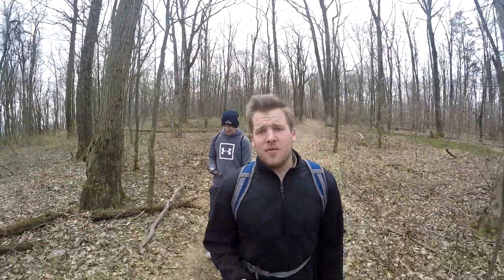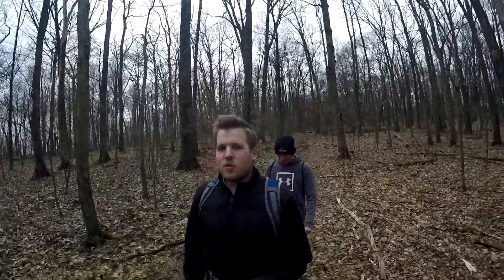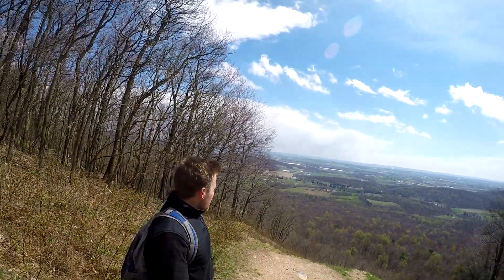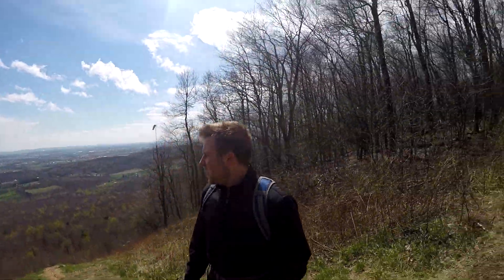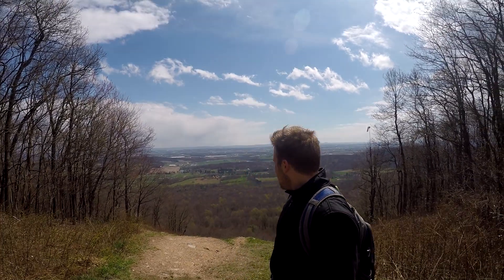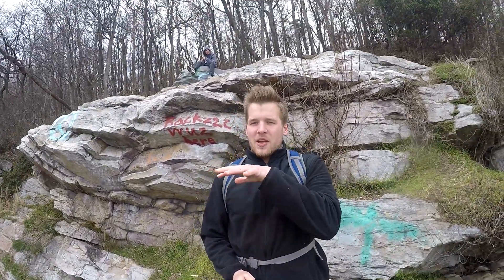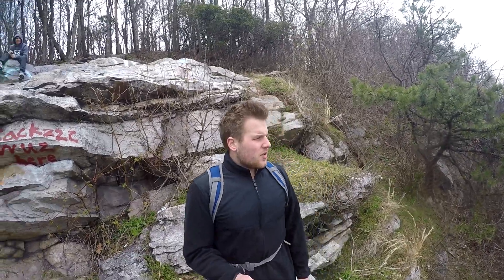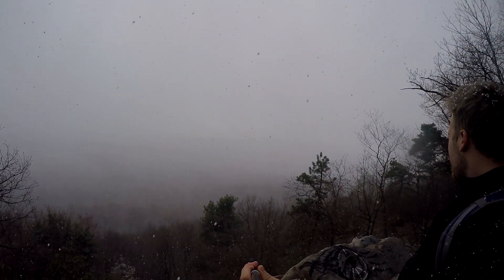Kimmel View and Fisher Lookout I Spring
Snow Squall comes in on hike full of multiple overlooks. Trail is relatively easy but can be rocky at times. On a nice day it can make for some good views of the valley below or a good place to watch some storms roll through.